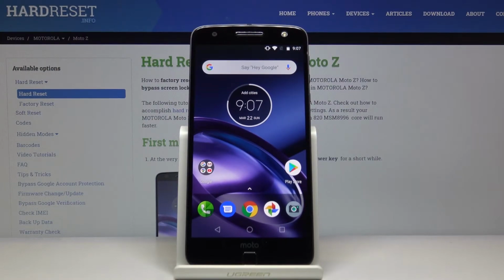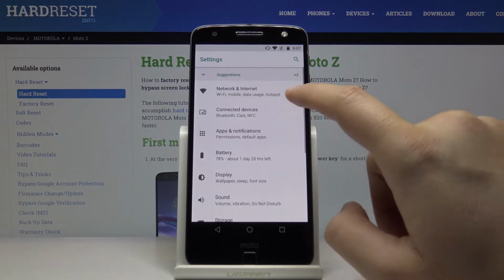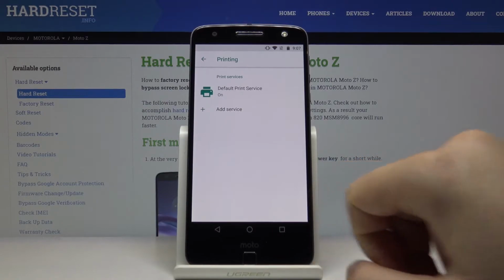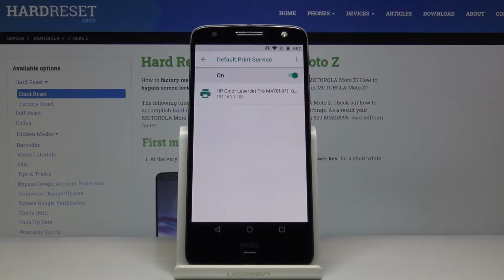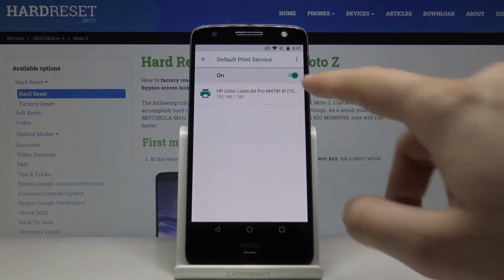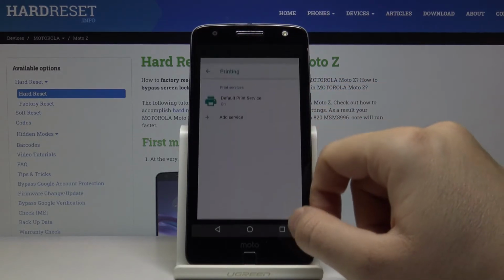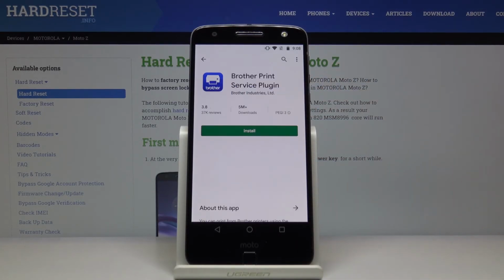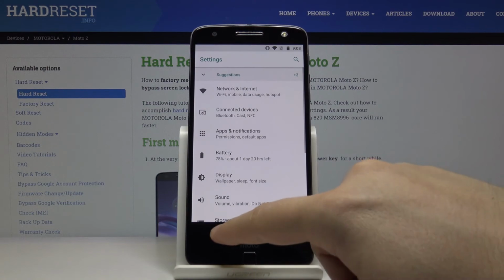How to Connect Printer with MOTOROLA Moto Z – Manage Printer Settings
Learn more about MOTOROLA Moto Z
Do you want to print any files directly from your MOTOROLA Moto Z? Here is the best method to enable wireless printing on a smartphone. See the instructions for easy access to the accessibility settings panel to connect your smartphone to the printer. If you're interested in this area, let's go straight to the tips that will help you pair your devices with your MOTOROLA Moto Z.

How to connect the printer with MOTOROLA Moto Z? How to activate printer in MOTOROLA Moto Z? How to print by using MOTOROLA Moto Z? How to allow printer settings in MOTOROLA Moto Z? How to use the printer in MOTOROLA Moto Z? How to Print via MOTOROLA Moto Z? How to Pair Devices? How to Connect Printer with Android?